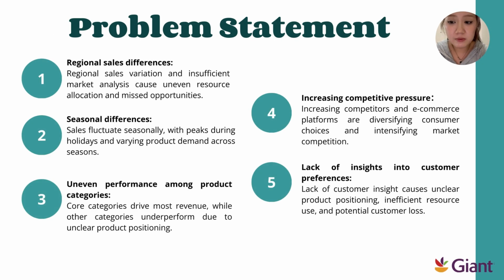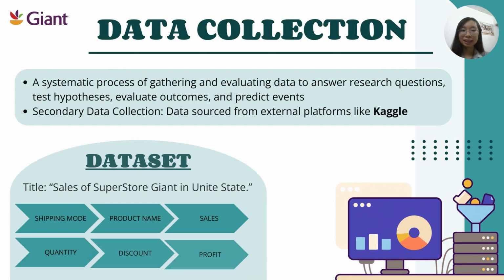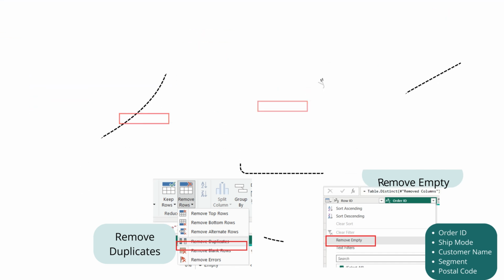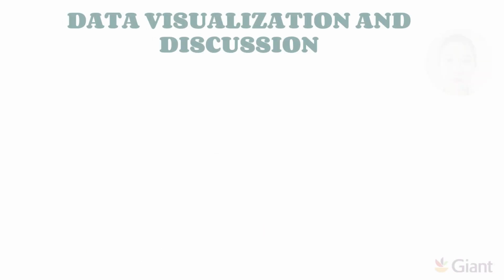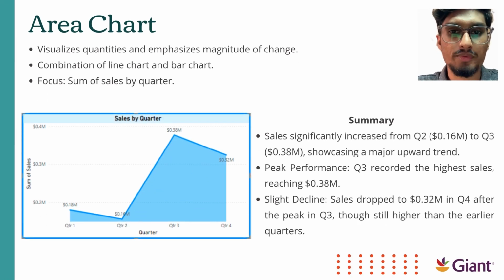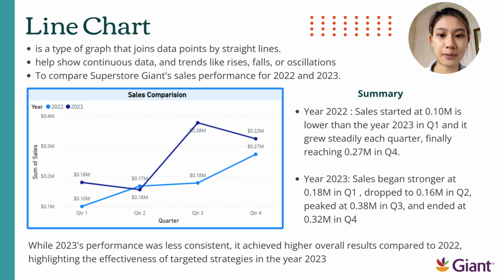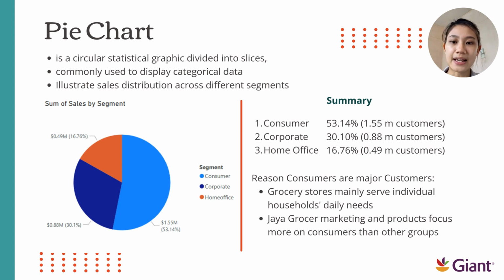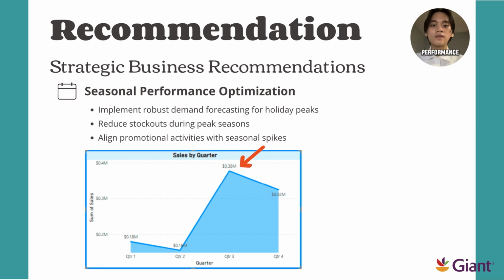APP 385 Assignment Presentation GROUP2 :Improving Superstore Giant's Sale Performance